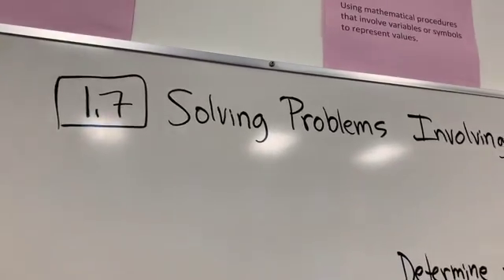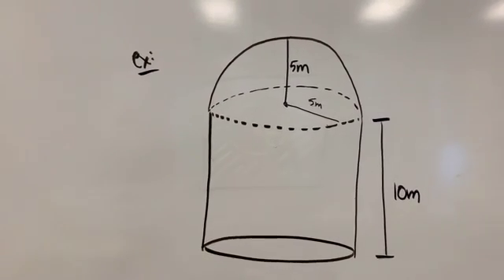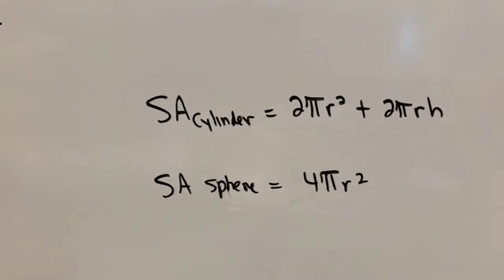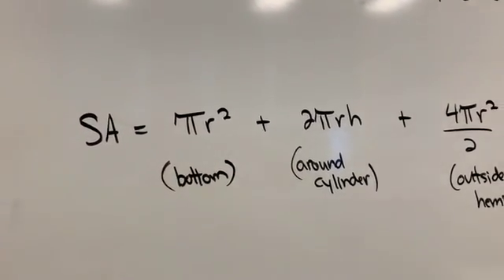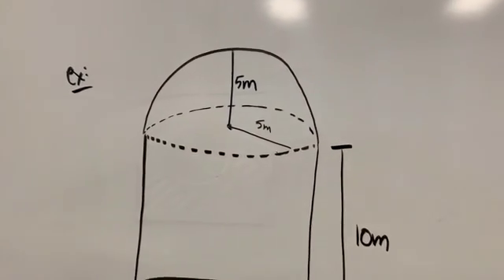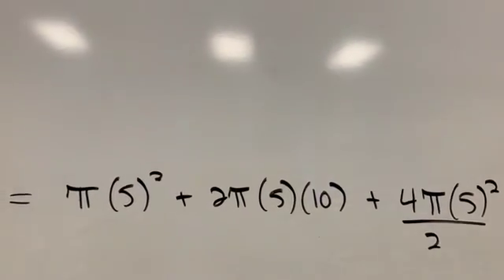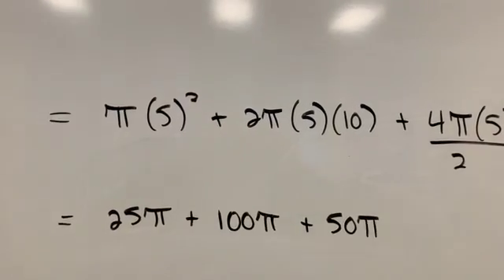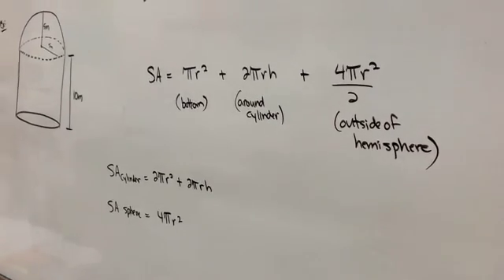Lesson 1.7 Example 2 Math 10C Beaudin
Problems Involving Objects Example 2